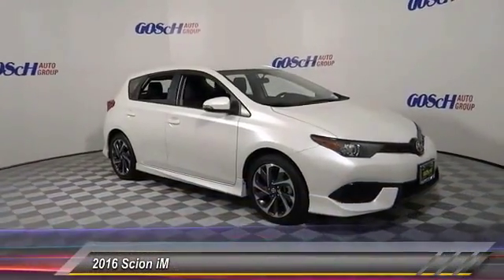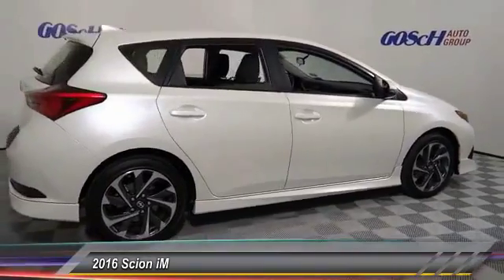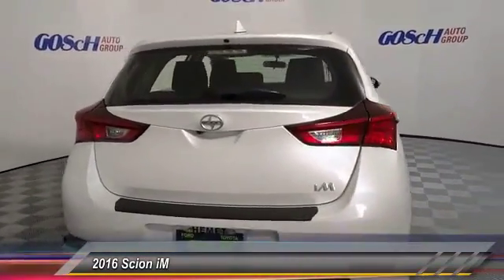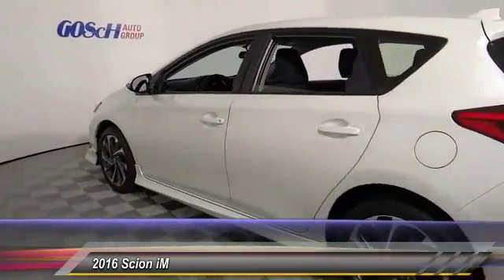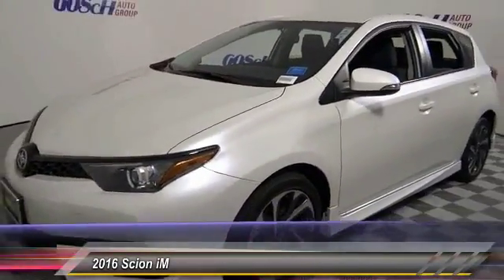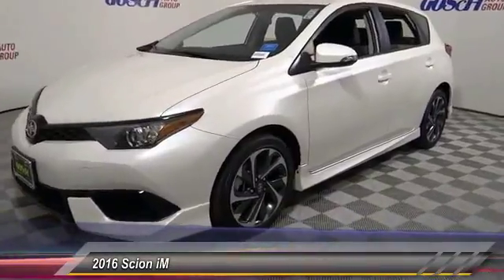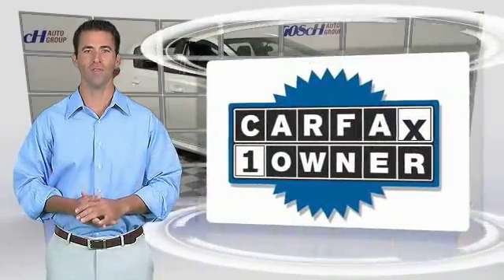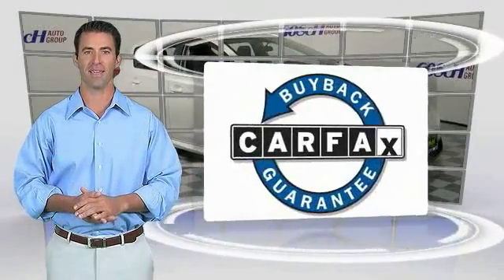2016 Scion iM HEMET, SAN JACINTO, LAKEVIEW, PERRIS, PALM SPRINGS T160740U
2016 Scion iM 5dr HB CVT

GOSCH AUTO GROUP PROUDLY SERVING HEMET, SAN JACINTO, TEMECULA, MENIFEE, MURRIETA, AND SURROUNDING SOUTHERN CALIFORNIA LOCATIONS. THIS 2016 Scion IM IS EQUIPPED WITH A Engine: 1.8L DOHC 4-Cylinder, AUTOMATIC TRANSMISSION, AND RECEIVES AN ESTIMATED 28 City/37 Hwy MPG. 2016 Scion IM 5dr HB CVT Thank you for your interest in one of Gosch Auto Group's online offerings. Please continue for more information regarding this 2016 Scion iM with 1,203 miles. With the CARFAX Buyback Guarantee, this pre-owned vehicle comes with peace of mind, standard. Based on the superb condition of this vehicle, along with the options and color, this Scion iM is sure to sell fast. There is no reason why you shouldn't buy this Scion iM . It is incomparable for the price and quality. There are many vehicles on the market but if you are looking for a vehicle that will perform as good as it looks then this Scion iM is the one! Please contact the Gosch Auto Group for more information. Stock #: T160740U | VIN: JTNKARJE0GJ516038 | 2016 Scion iM 5dr HB CVT Gosch Ford Hemet